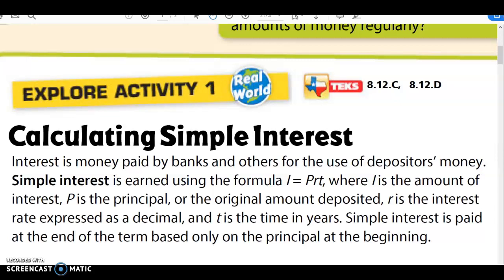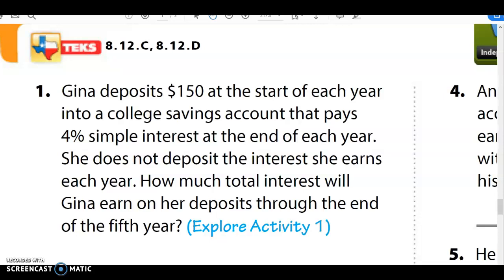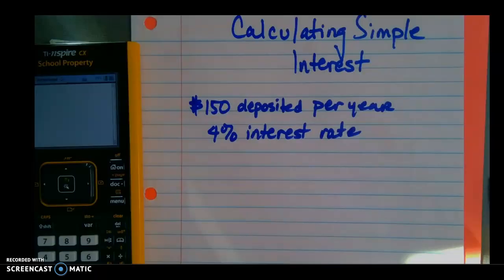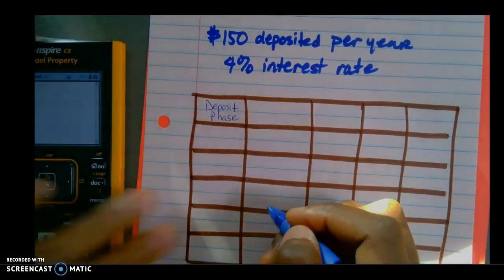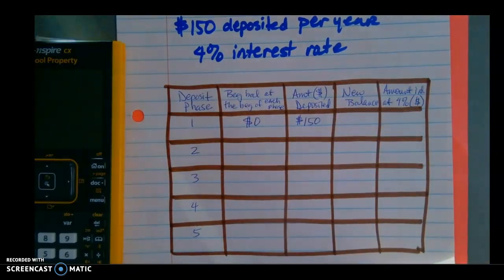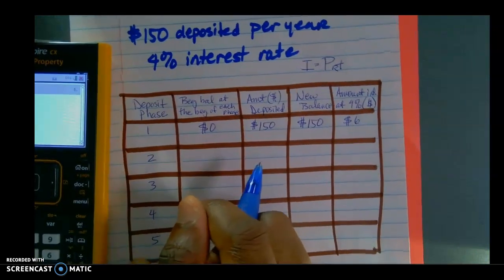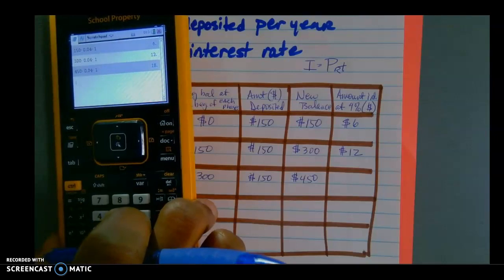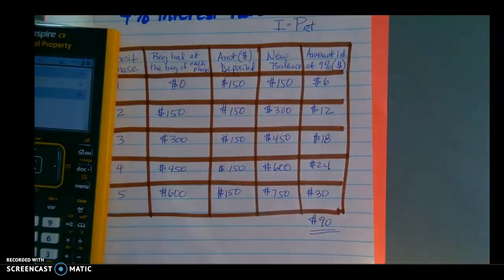7PAP - Calculating Simple Interest - (8.12D)